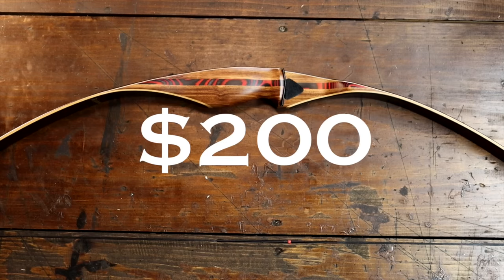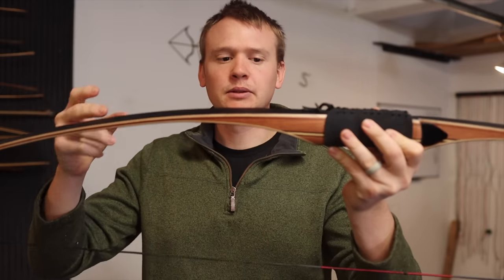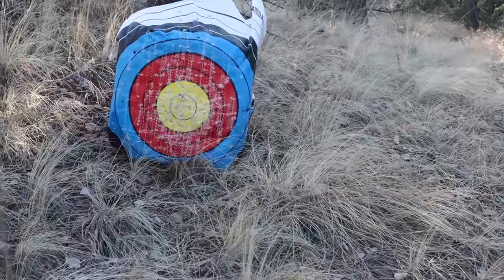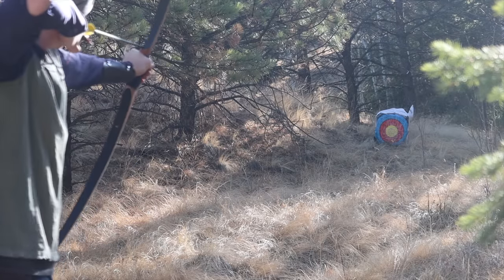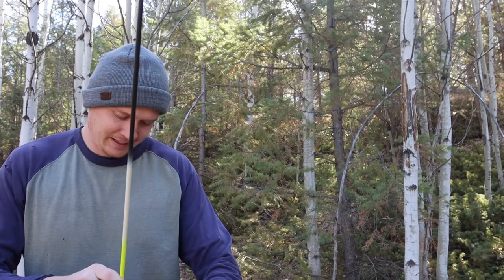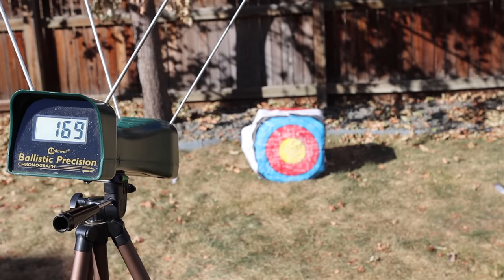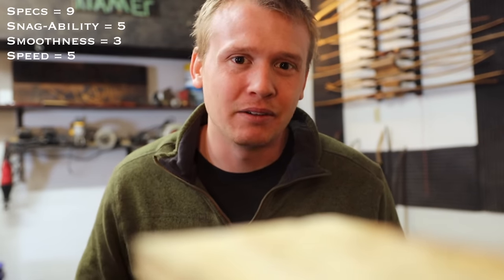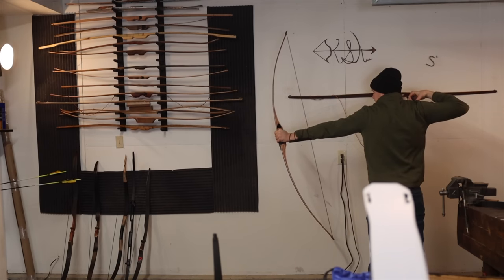A 68" Disappointing Longbow. (SAS Pioneer Longbow Review)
The SAS Pioneer Longbow excited me to try out yet was disappointing after using it. That is because comfort of shooting is my favorite & this bow did not have it.

SAS Pioneer: Longbow [Amazon]

MY FAVORITE PRODUCTS & RESOURCES! ⬇️
                          🏹 Archery Gear 🏹

2️⃣ My Favorite BUDGET Arrows [Amazon]
➡️ Hands Down My FAVORITE Arrows! [Amazon]

3️⃣ The Most Durable Target EVER! [Amazon]

                   🪓 MY FAVORITE WORKSHOP TOOLS 🪓 ⬇️

Bow Making Tools:
🛠 Wood Scraper [Amazon]

🛠 My Favorite Rasp [Amazon]

🛠 Best Draw Knife [Amazon]

Power Tools:

🛠 Cheap Rotary Tool [Amazon]

1️⃣ Bluetooth Headphones: Listen to great content while working! [Amazon]

2️⃣ Kramers Main Camera [Amazon]

3️⃣ Kramers Favorite Lense [Amazon]

4️⃣ Gimbal For Smooth Footage [Amazon]

5️⃣ Great Value Camera Lights [Amazon]

6️⃣ Heavy Duty Tripod [Amazon]